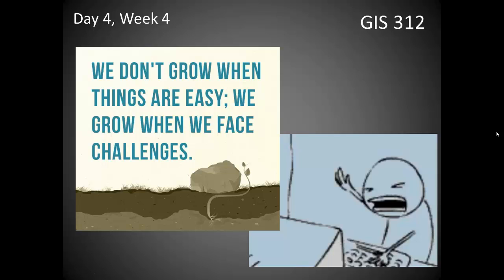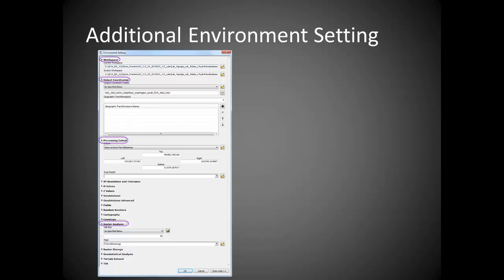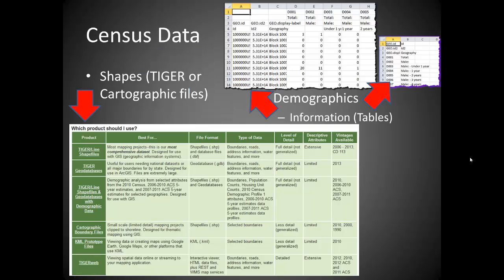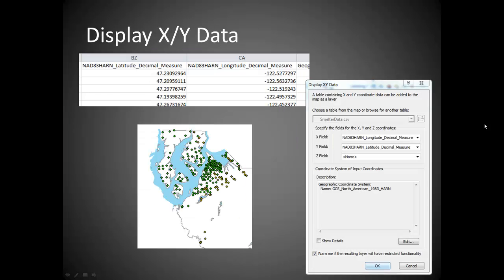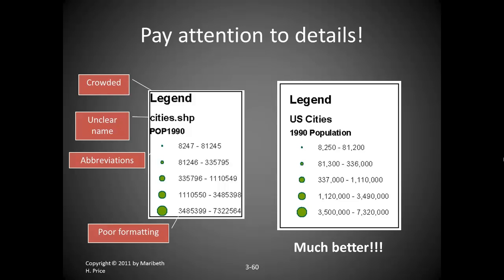Lecture WK 4 (early) & 5/6 | Preparation for Lab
The 'Lecture' for Weeks 5 & 6, in preparation for Lab #4 in GIS 312